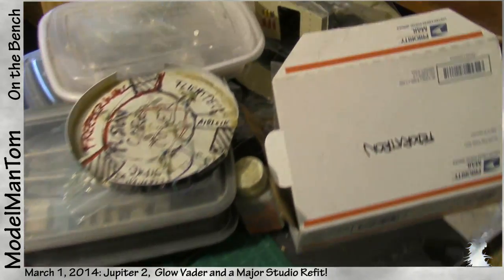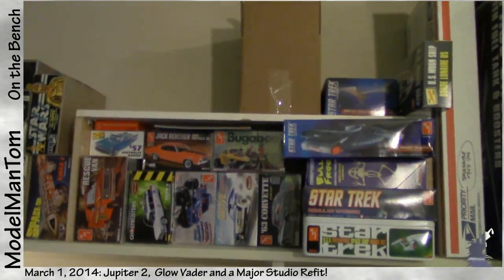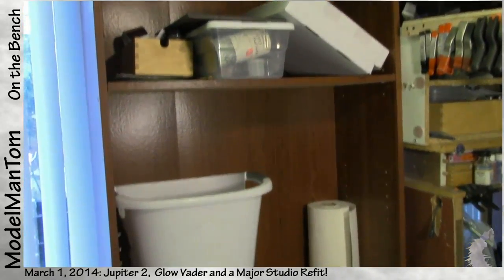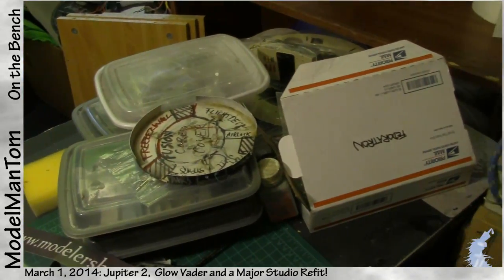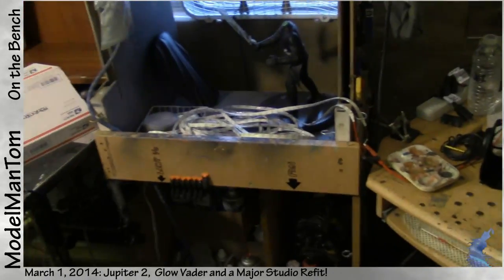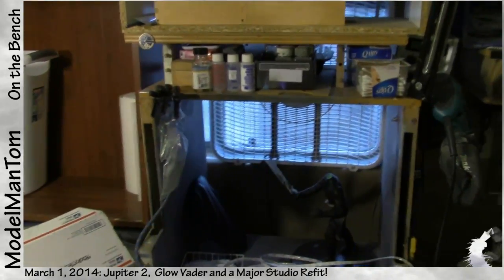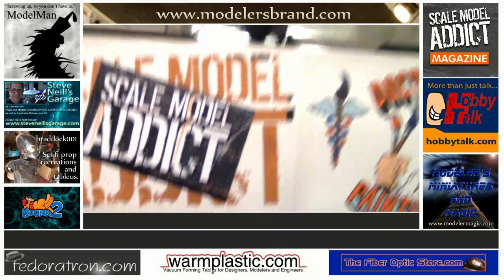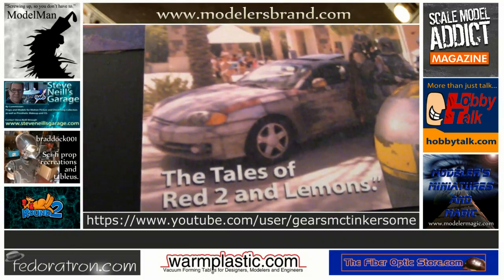On the Bench, March 1, 2014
This is a monthly update from the Bench to see where things are going, where they've been and random news bits in between.

The fifth year of On the Bench videos!  The 4th Anniversary of the J2 and a total studio refit!

Stop by:
ScaleModelAddictMagazine dotcom for hard copy or digital subscriptions.
thefiberopticstore dotcom for all your fiber optical needs.
fedoratron dotcom for nifty electronics or
warmplastic dotcom for vacuform and thermal plastic gear.